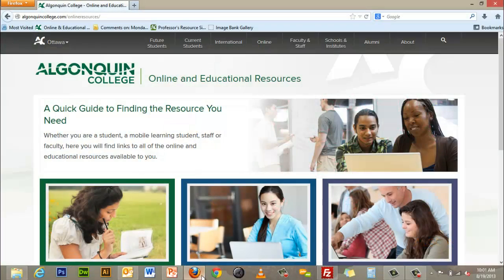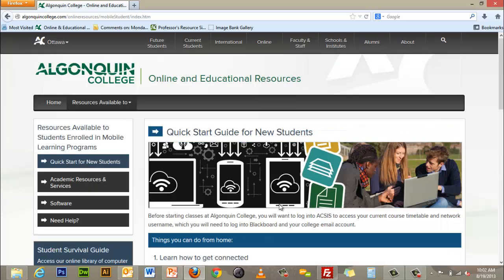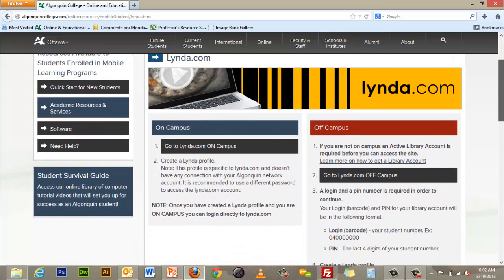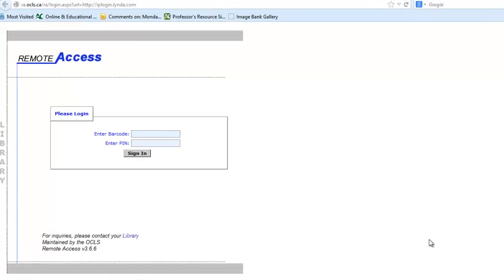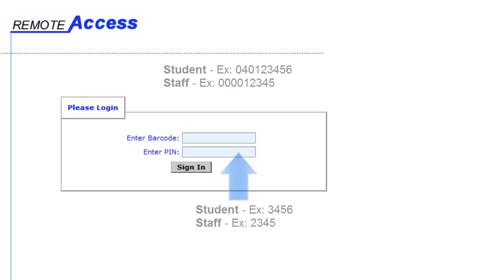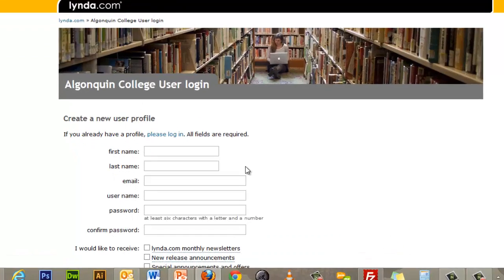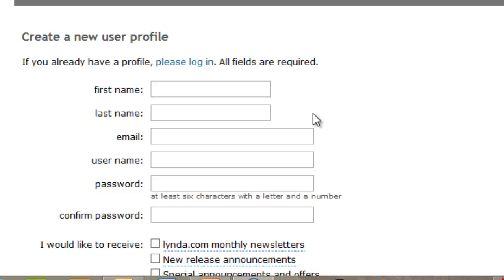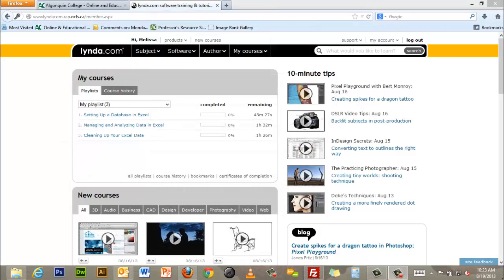Logging in to Lynda.com and Creating a Profile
This video tutorial will show you how to log in to Lynda.com both on and off campus and how to create a profile.